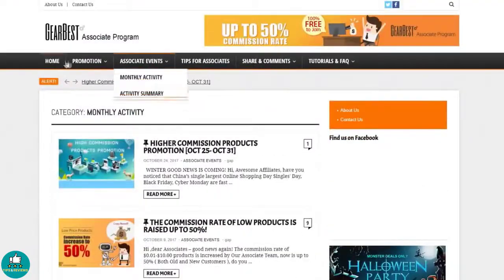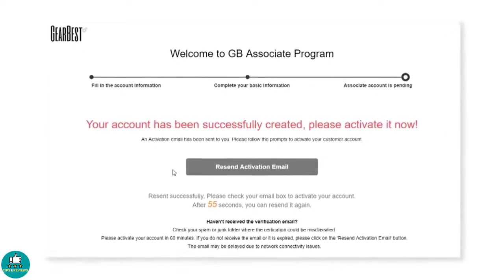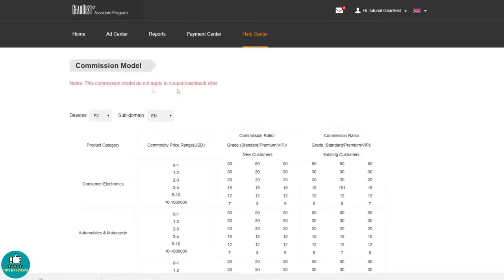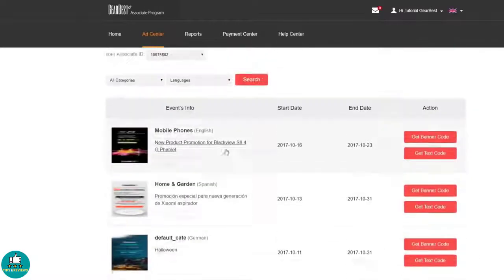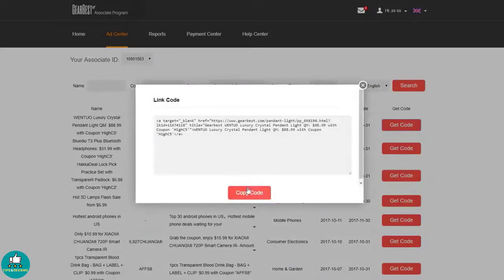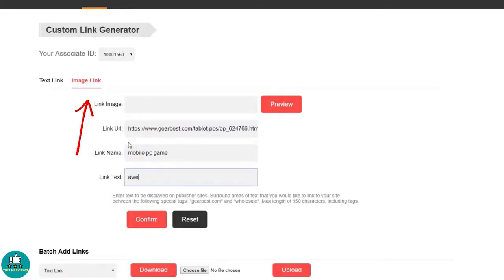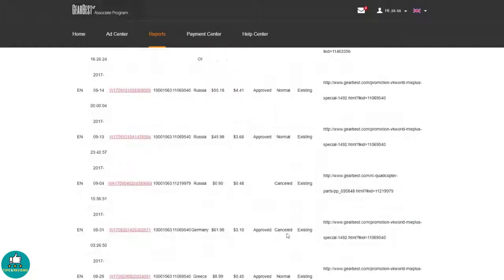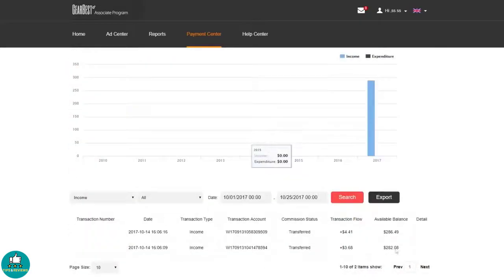gearbest affiliate marketing review - affiliate marketing review sites- how to make $500 per day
✅ Join and win $25 Welcome Bonus now!

Gearbest Associate Program is committed to helping EVERY associate SUCCEED by offering:
1.Up to 50% commission
2.Quality MULTIPLE products
3.30-day cookie duration
4.Great Promotional resources
5.Dedicated partner support team
Gearbest.com is a leading Chinese B2C global online electronics store. There extensive range at wholesale prices covers consumer Electronics, Android, ultrabooks, drones, Arduino, RC, hobbies, and more. Categories also include: Home & garden, outdoor survival, sports gear, DIY, and watches - plus an extensive range of cool fashion.

gearbest affiliate marketing review - gearbest affiliate marketing review | information affiliate marketing review | how to works. Affiliate marketing is the process of earning commissions for marketing another person's or company's products
affiliate marketing review sites- how to make $500 per day.

 2020 — 'REFER link to Gearbest affiliate program 19 mars 2020 — Can I do affiliate marketing without a website
How To Promote Gearbest Affiliate Products - Part 3
How To Create Gearbest Affiliate Account & EARN MONEY
 create posting campaigns and content widgets using other RSS Ground tools to promote Gearbest affiliate products in your blogs and social network accounts